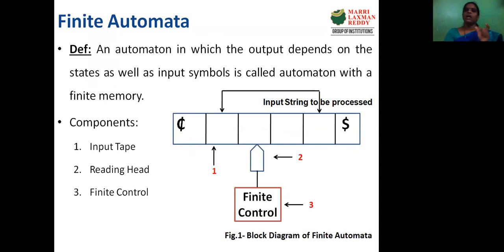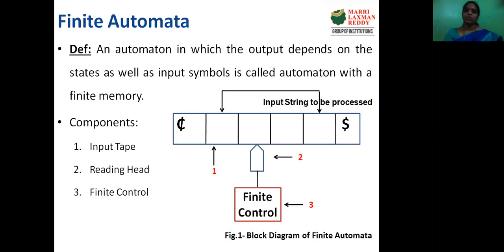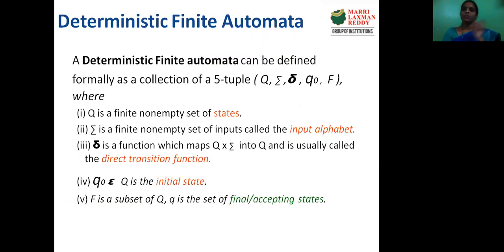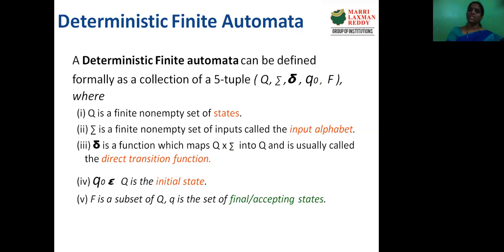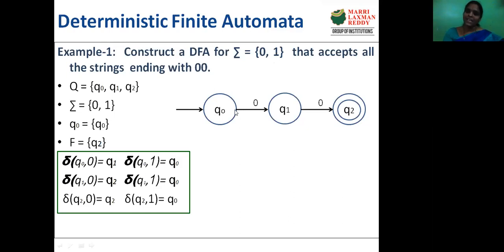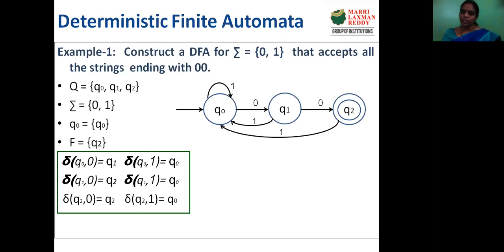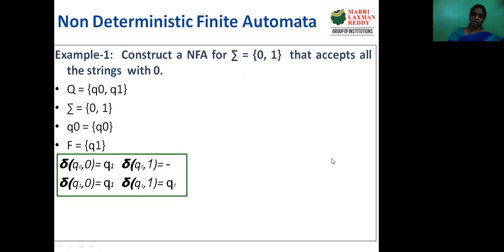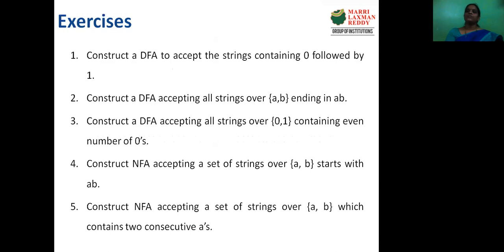Lecture 3-DFA and NFA